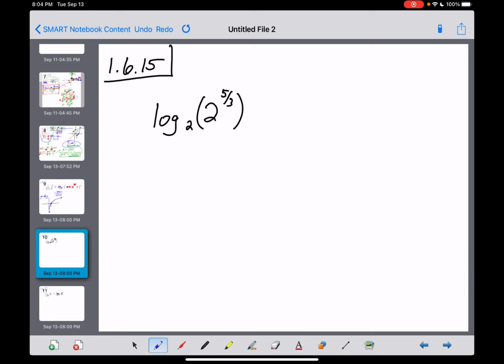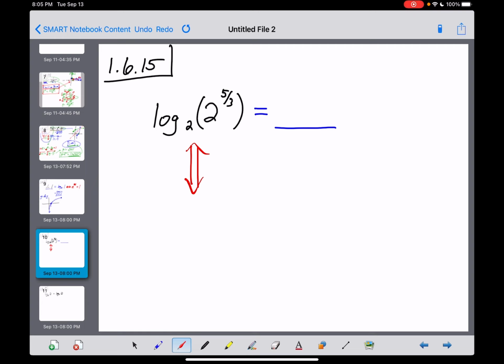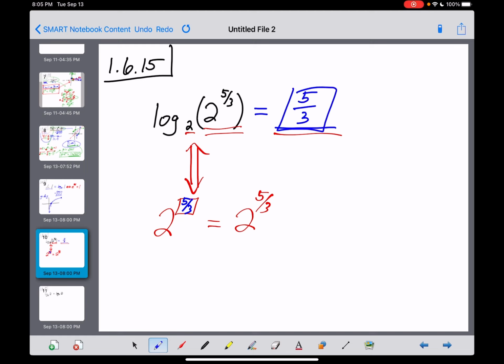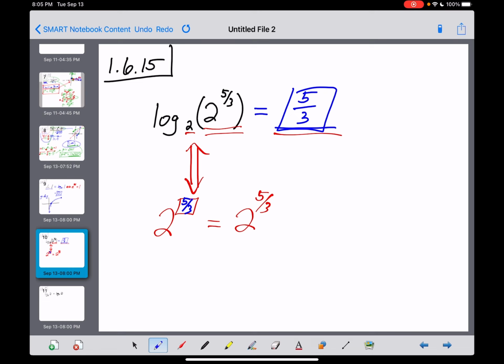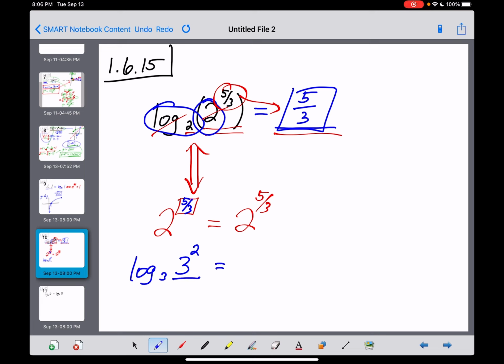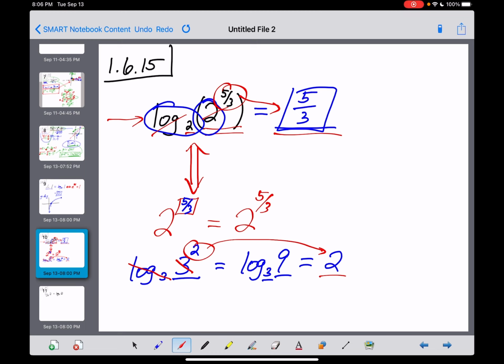AP Calc - 1.6.15